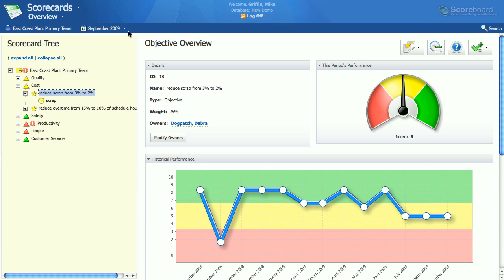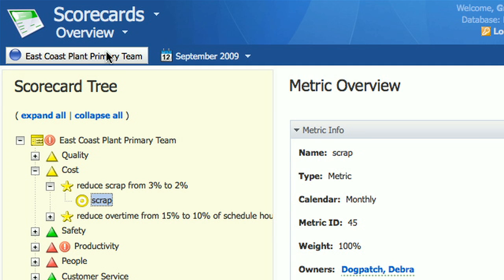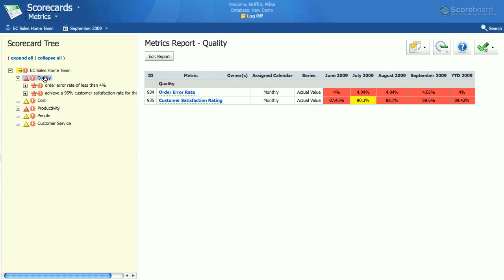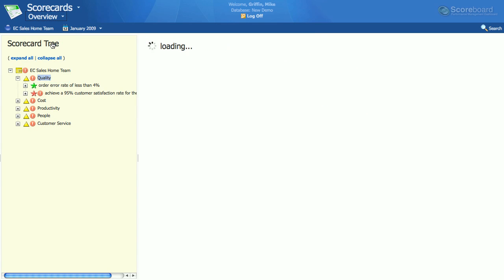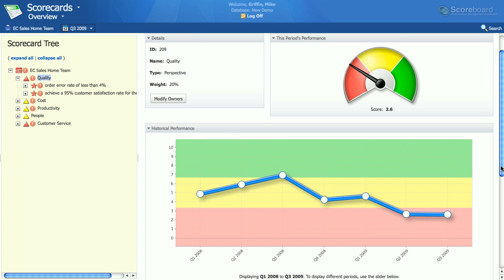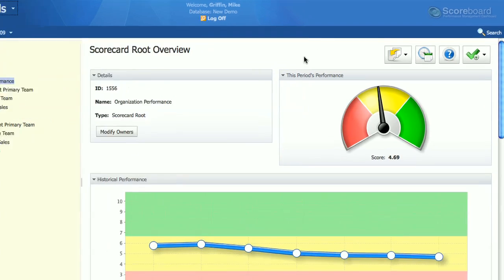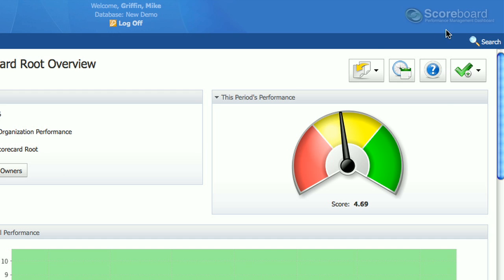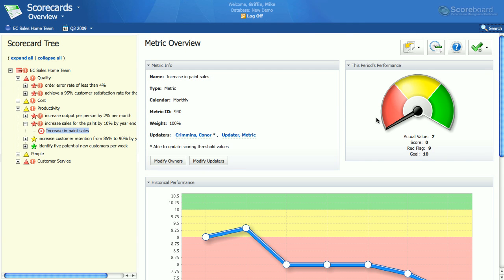Version 2 General Overview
This three minute video is a basic primer on how to get around in the app and what each of those buttons you see on every screen do.